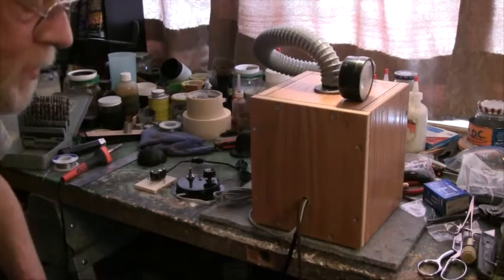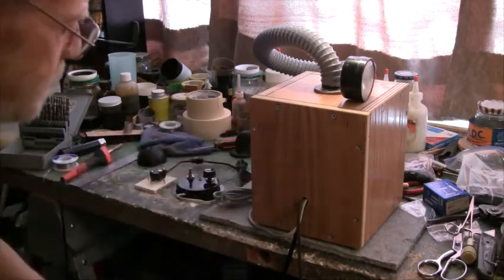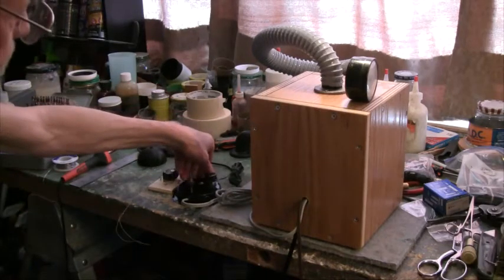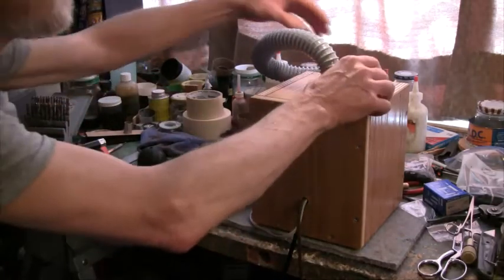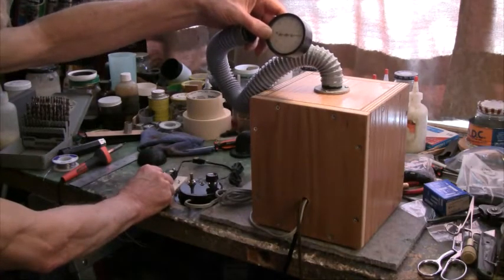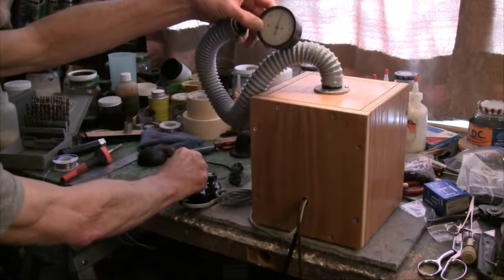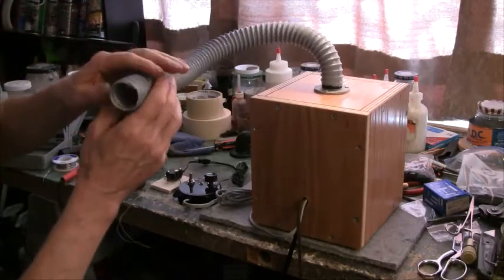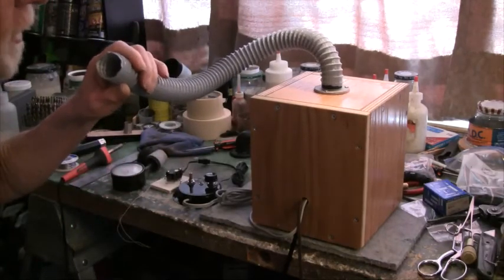Player-Care Vacuum Pump Kit Noise Level by John A Tuttle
This shows the noise generated by our vacuum pump box. Basically, it was created to be used as a comparison to the kit made by of our competitors.